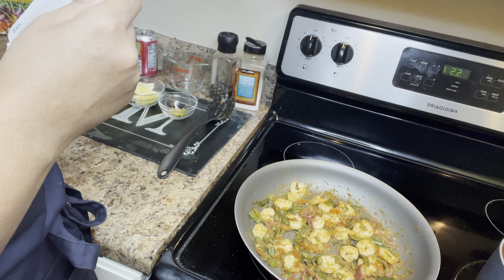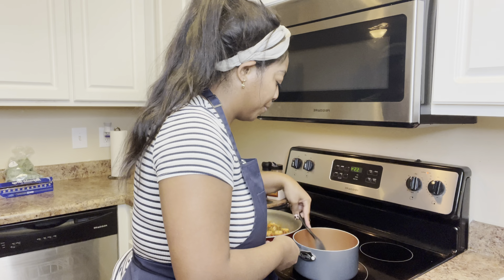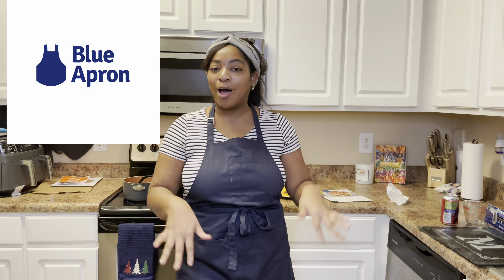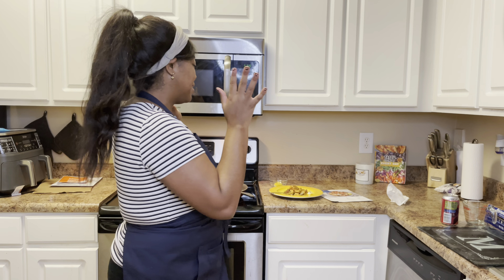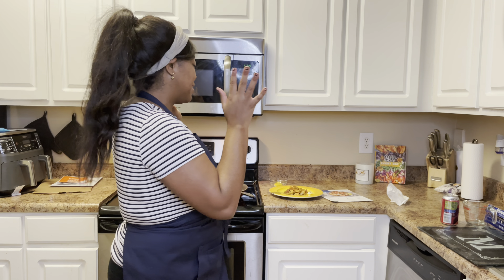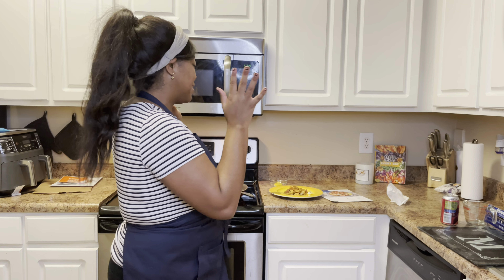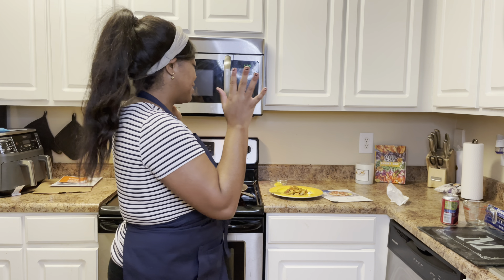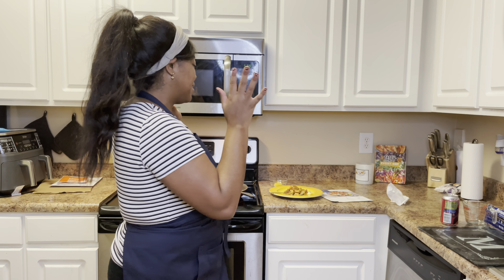Vlogmas Day 3: Blue Apron Meal Kit Review 2021 | 25 Days Of Flightmas🎄✈️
Today we are diving into ALL things Blue Apron! Watch this video til the end to see my honest review of this meal kit drivers service!

I would love to have new people to connect with through my channel and take these flights with me! ☺️✈️💙❤️

FACEBOOK: Monique Rochelle Boyce

Vlog Music by: Music by SouthStreet24-Media